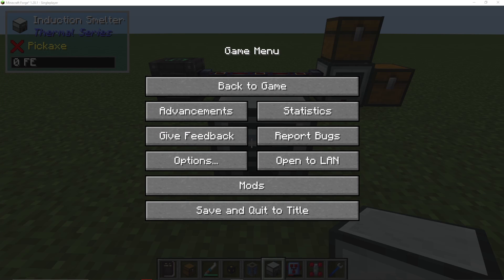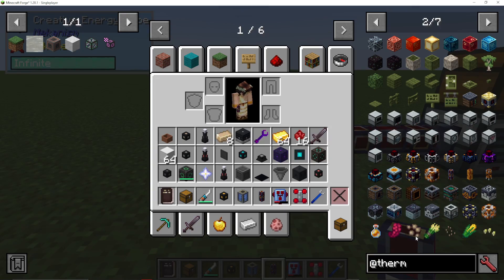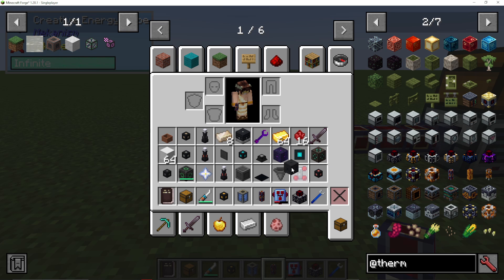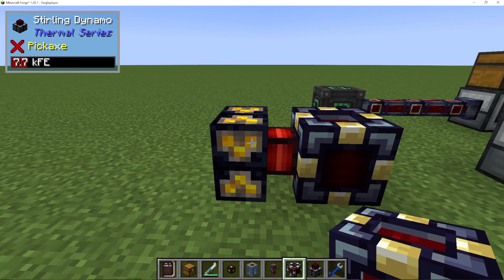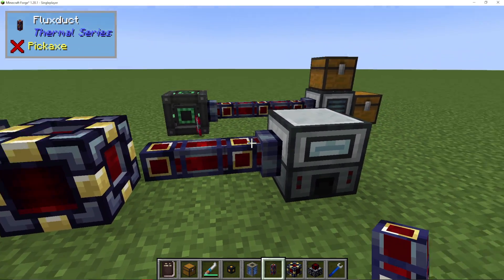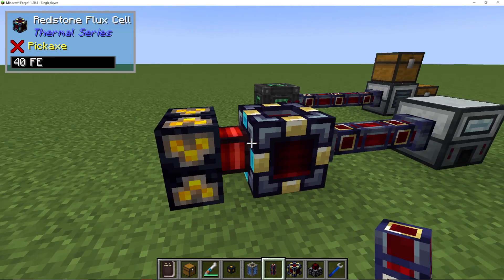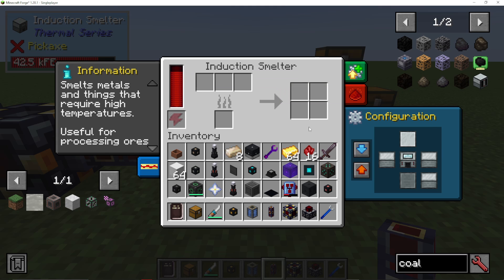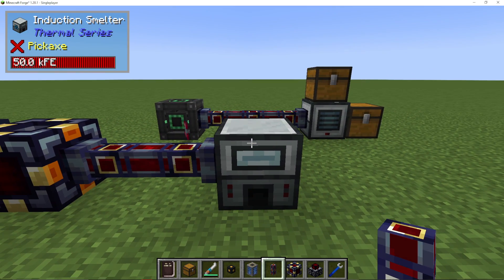How To Give Energy To Induction Smelter Thermal Expansion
I show you How To Give Energy To Induction Smelter Thermal Expansion